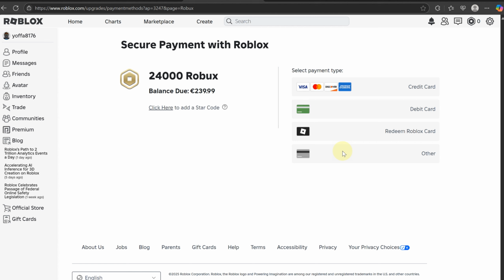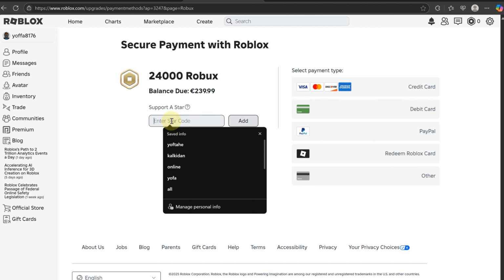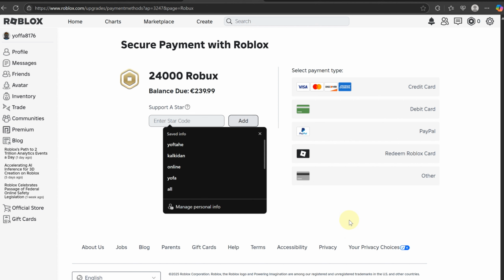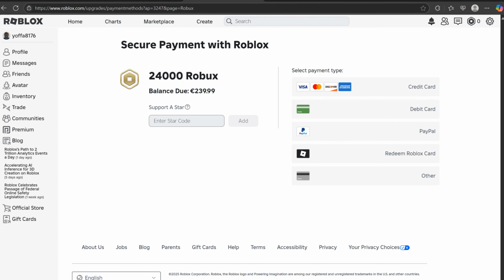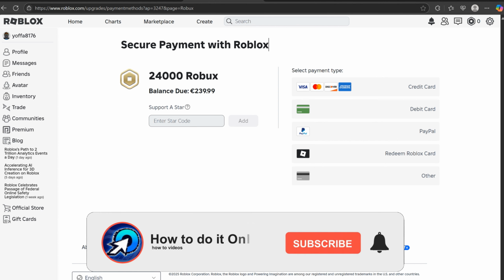How to Enter a Star Code on Roblox to Get Robux (2025 Easy Guide)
How to Enter a Star Code on Roblox to Get Robux

In this video, I'll show you EASY TO GET FREE ROBUX ON ROBLOX (NEW TRICK) roblox. The method is very simple and clearly described in the video. Follow all of the steps & How to add your own star code in Roblox